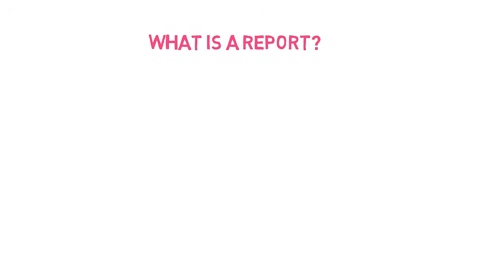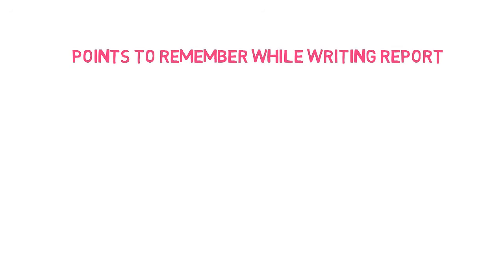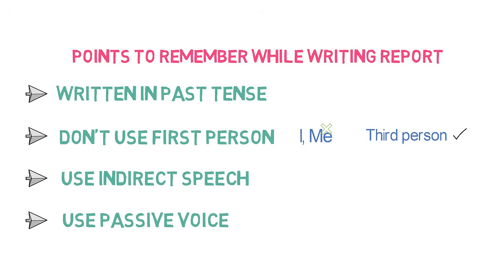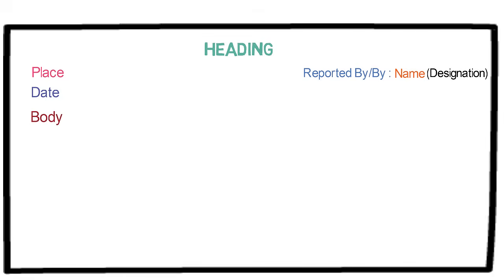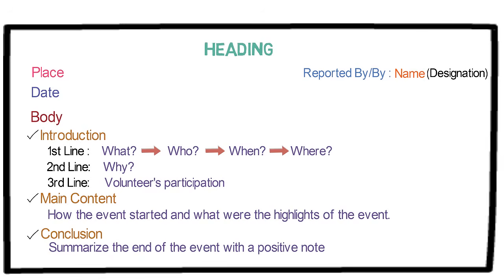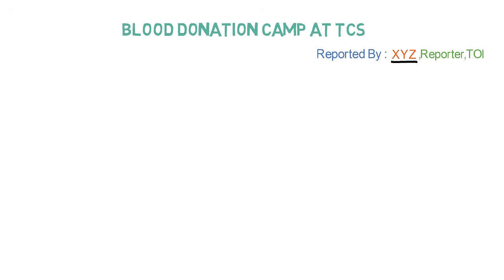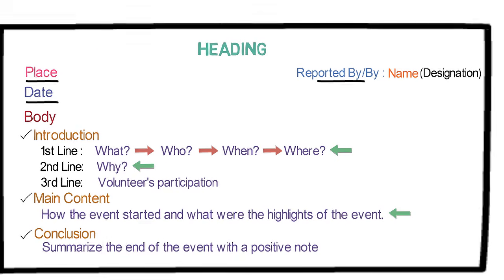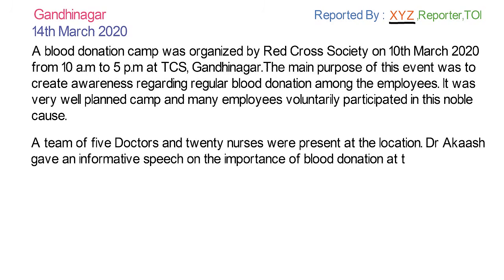Report Writing | How to write a Report | Format | Example | Blood Donation Camp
What is a Report?
A report is a clear and concise document which is written for a particular purpose and audience.
The report may be written for a school magazine or journals or newspaper.

There are some important points to remember while writting any report
1.It must be written in Past Tense.
2.We don't use the first person in writting letter i.e,. I, me, You are avoided.
  We try to use the third person.
3.We use Indirect speech while writting any report and
4.We use passive voice while writting any report.

Please watch the entire video to understand the format and example of Report.

report writting